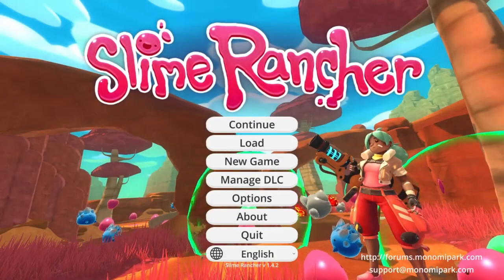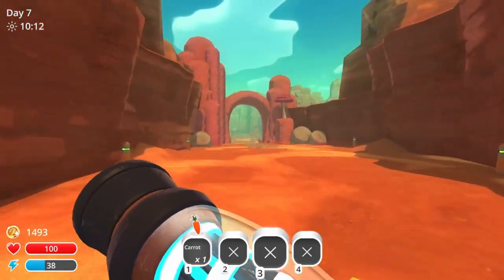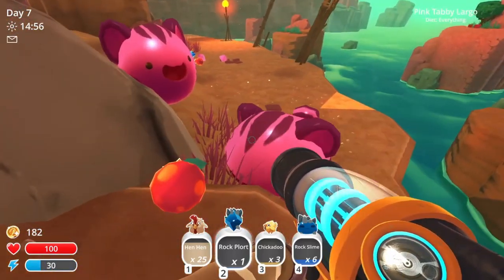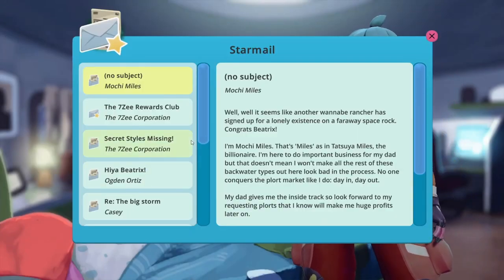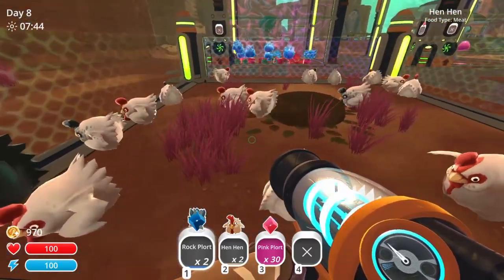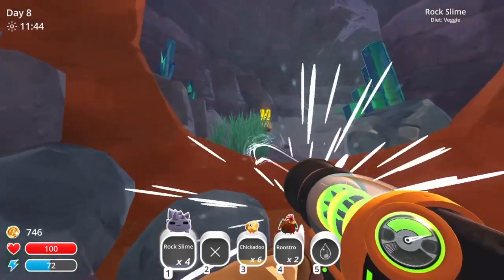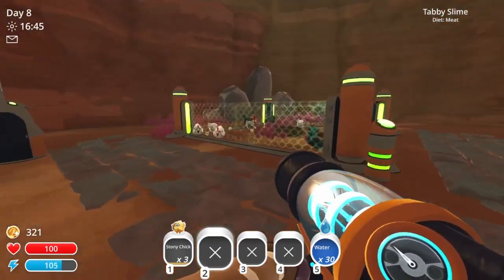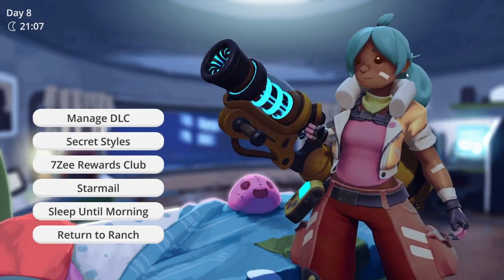NEW LOOK - Lemon Plays Slime Rancher PART 6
What are your favourite slimes? Let me know!